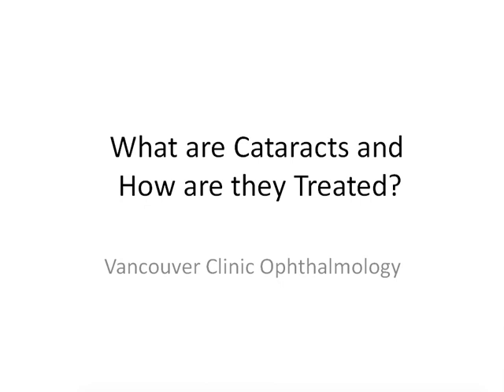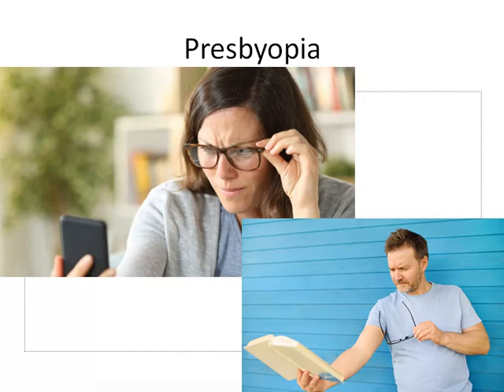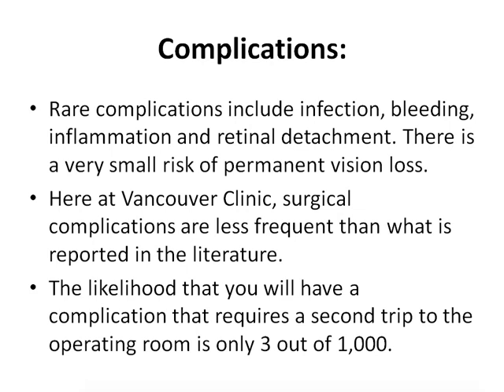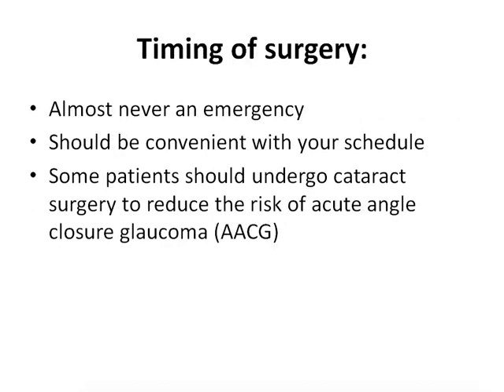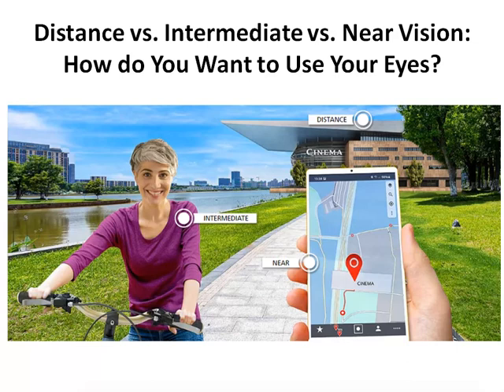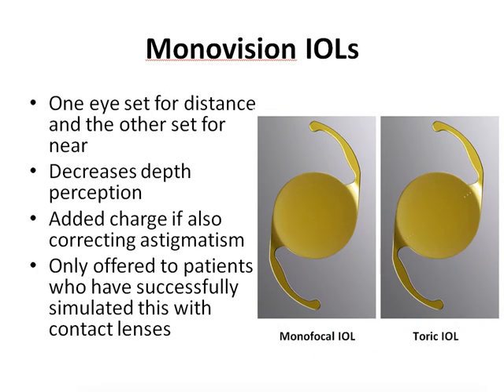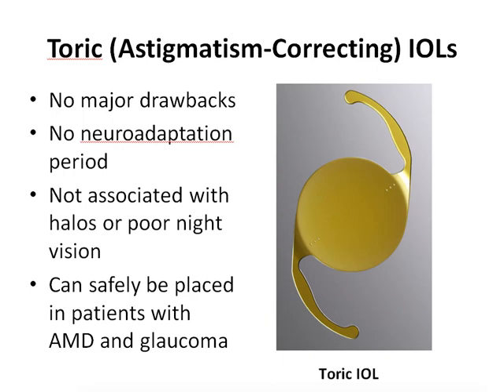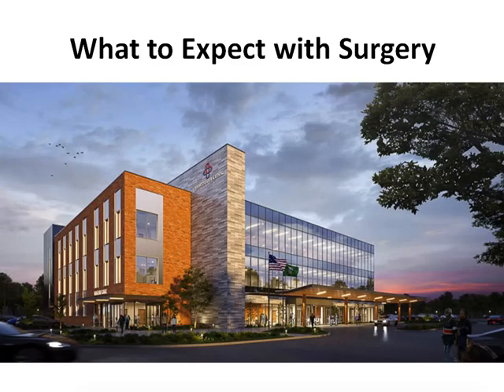Cataract Surgery at Vancouver Clinic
The Vancouver Clinic ophthalmology team has prepared this presentation for patients who have been referred for a cataract evaluation or who have symptoms that suggest they may have a cataract. It answers the most commonly asked questions about how cataracts develop, how modern day cataract surgery is performed, and what factors to consider when selecting an intraocular lens (IOL) to best meet your vision needs. A detailed transcript can be found in your pre-operative surgery packet.